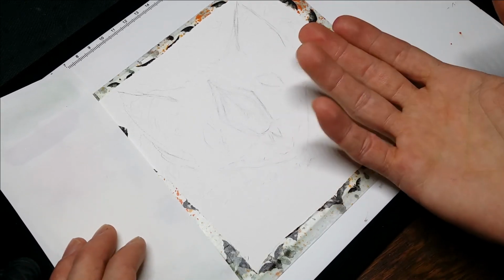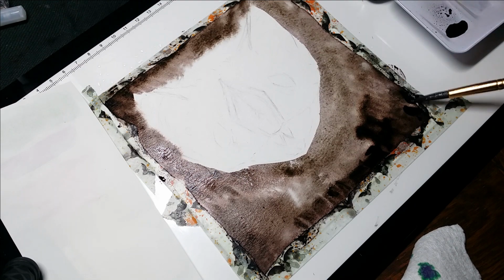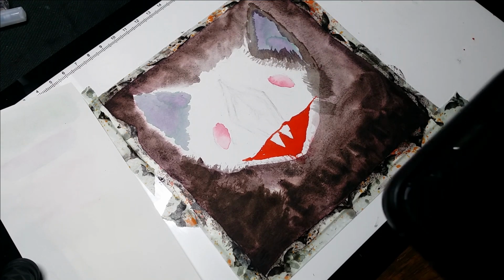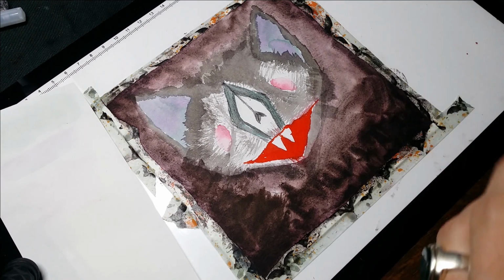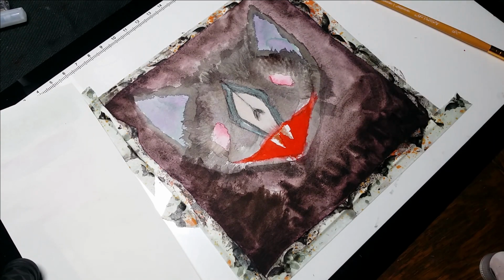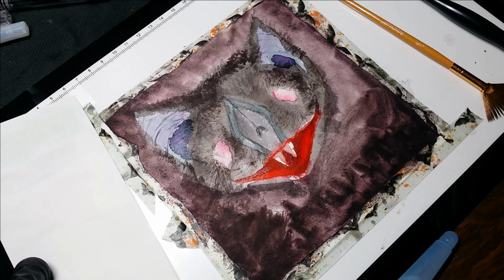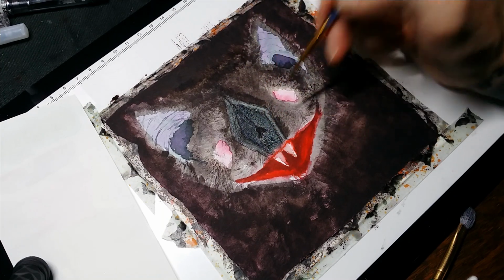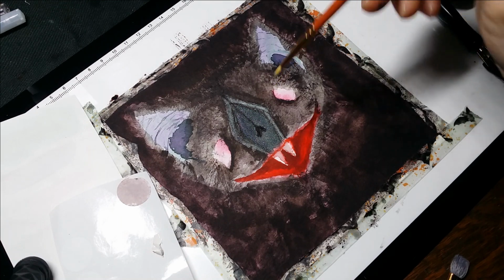NIB BAT REDUX (EPISODE ONE HUNDRED)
Starring:
Colorverse Matter
Nemosine Aeolis Palus Red
Tono & Lims WHO ARE YOU?
Sailor Studio 123
Noodler's Proctor's Ledge
Vinta Inks Mother of Pearl (Nakar 1934)
Ferris Wheel Press Cream of Earl
Stipula Calamo Dark Grey
TWSBI Black
Cheap White Gouache

I've finally made it to 100 videos on YouTube! I don't have the right words to express my gratitude to all of you for providing me with such a monumental amount of joy in my sad and sorry life. So I'm not going to try, lol. That was fun, I hope you had fun, this was fun, and this will *continue* to be fun for the next hundred videos! Thank you all so much for experiencing this with me, it's a beautiful emotional ascension that I will cherish for the rest of my life. ♥

My BFF Manda B is starting her 30 Inks, 30 Days challenge tomorrow! Here's her introduction video, go check it out!